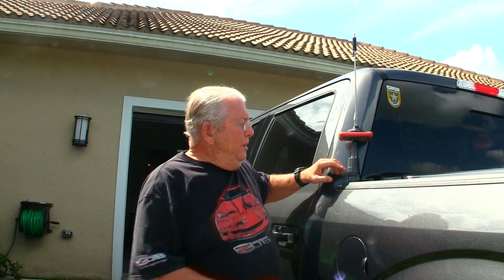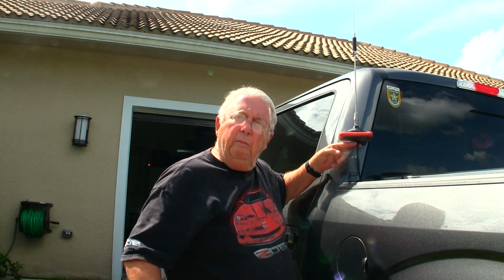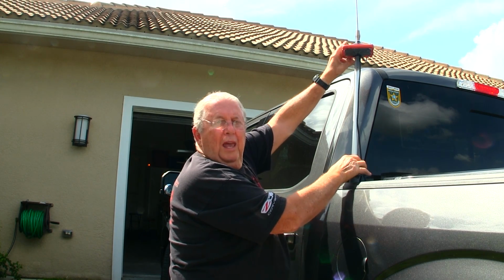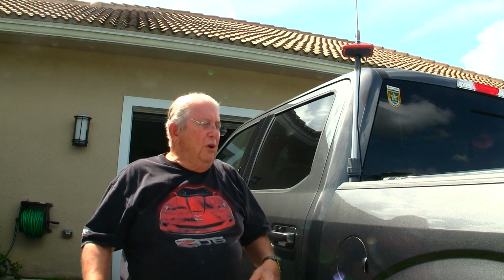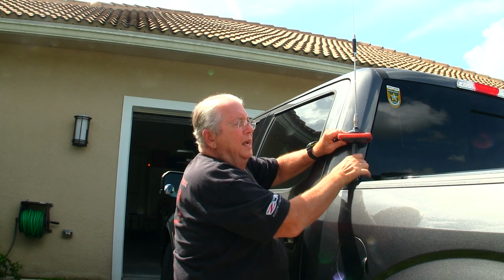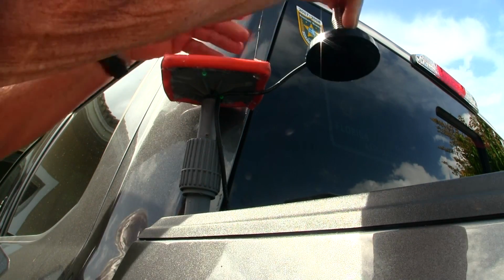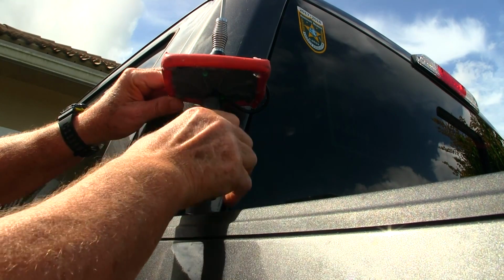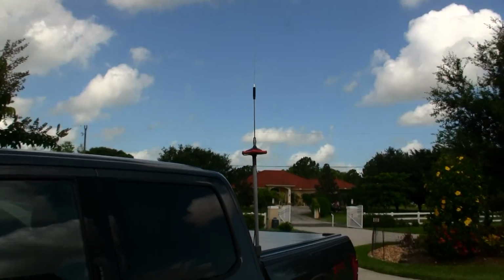ADJUSTABLE CB ANTENNA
This video is about ADJUSTABLE CB ANTENNA